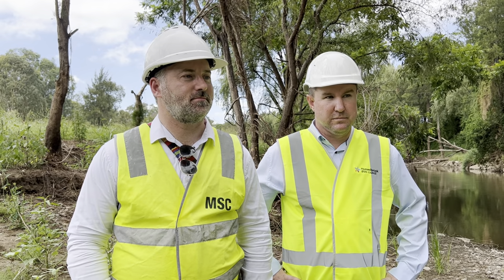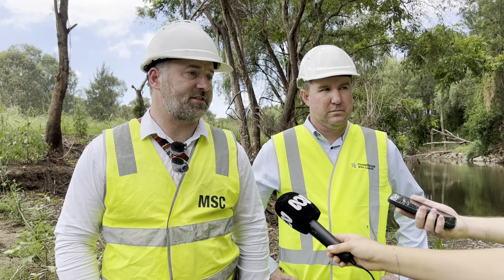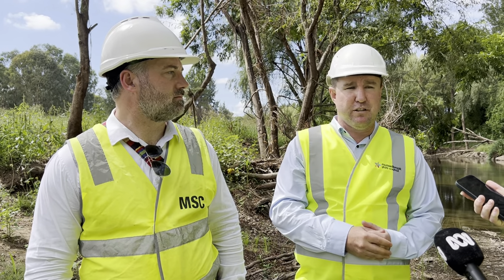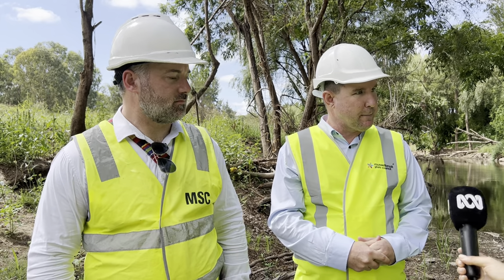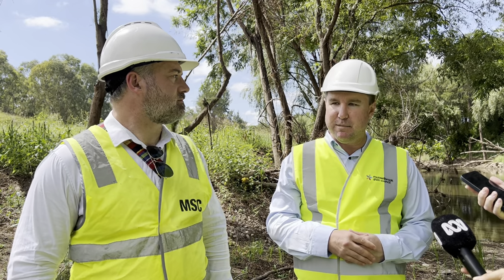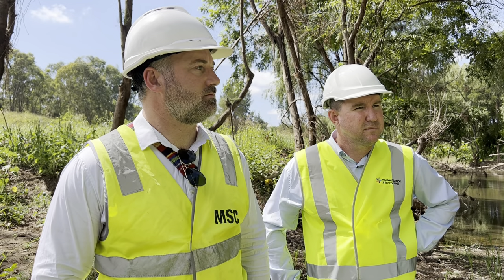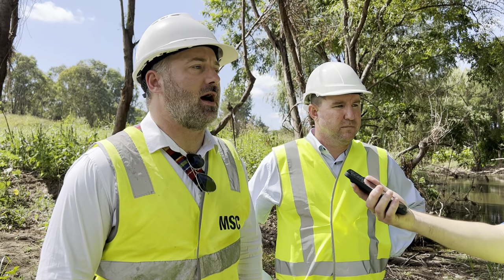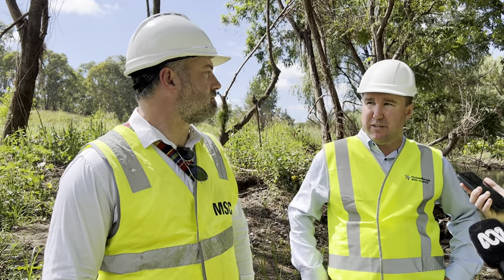Hunter Beach Project Update February 2023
Muswellbrook Shire Council Chief Engineer and Mayor Steve Reynolds visited the Hunter Beach worksite to discuss the project and its progress.